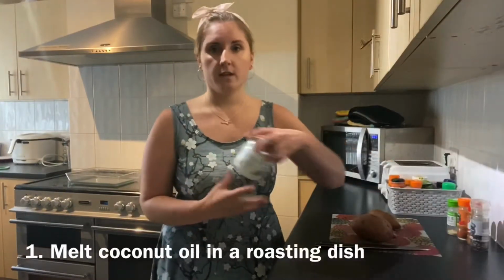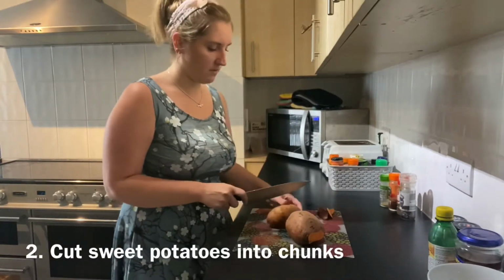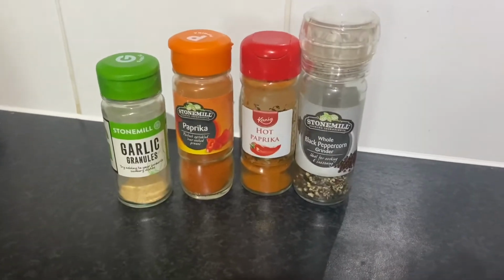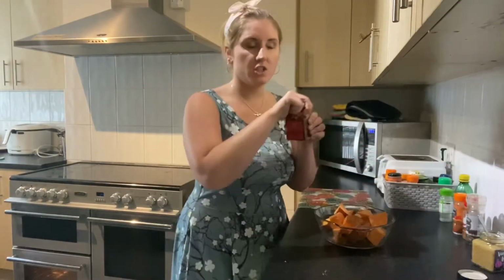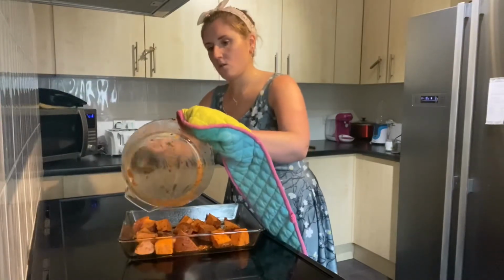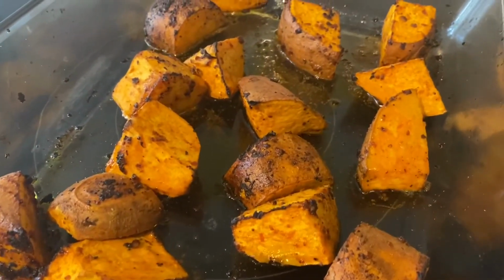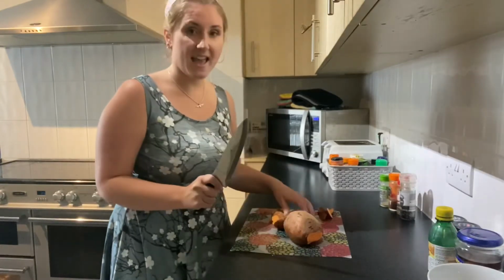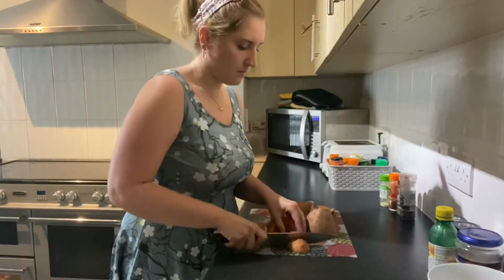Roasted Sweet Potatoes 🍠 | Kristina Cooks 👩🏼‍🍳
My method for cooking roasted sweet potatoes 👌🏻 I love them! I hope you do too 🥰

Let me know if there’s any recipes you want me to try or things you have seen me make on my Instagram that you want to see a video on 💕

Outtakes at 7minutes 👀🤣

Instagram accounts:
@KristinaAsdis (main page)
@KristinaAsdisHealth (my fitness journey including nutrition ‘Kristina Cooks 👩🏼‍🍳’ and my physical & mental health)
@Kristinas_Creativity (ukulele songs & poems 🤣)